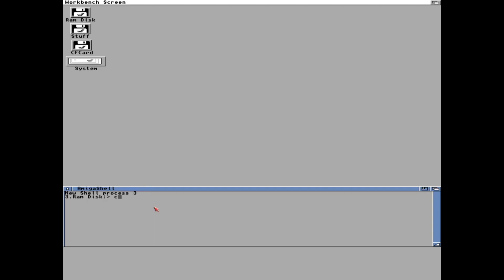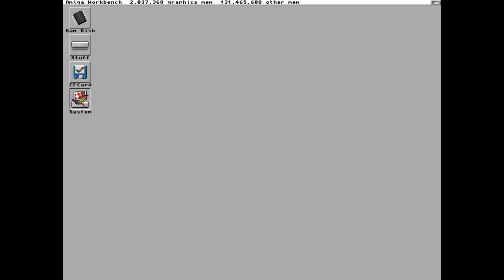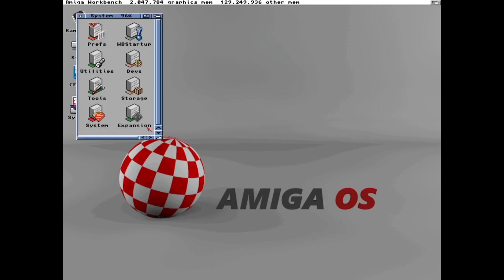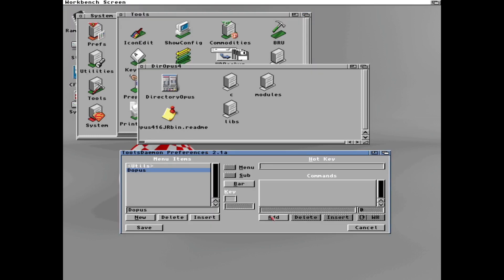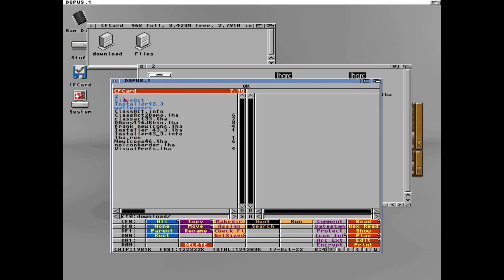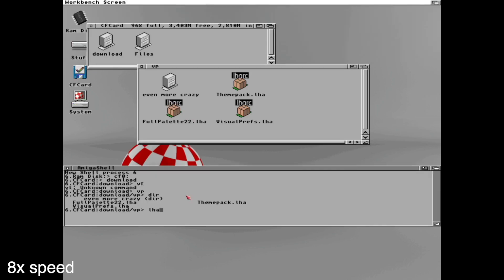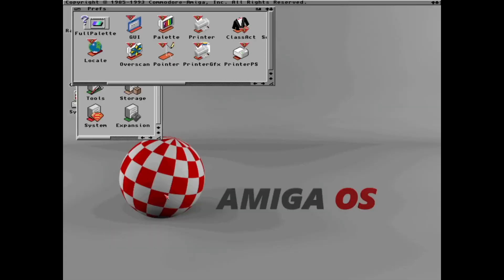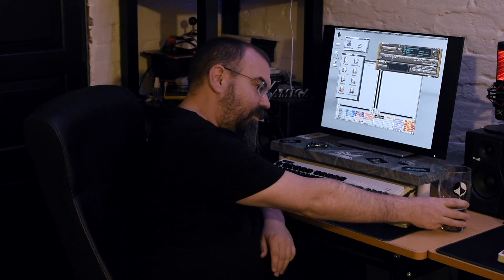Newicons, MagicMenu and Visual Prefs - Make Workbench look more stylish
In the 90s my Amiga Workbench did not look at all like it does after a clean install. Let us give those old hacks for a better look and feel a revisit. We also add a bit to the usability.